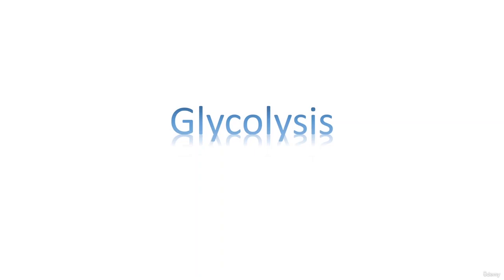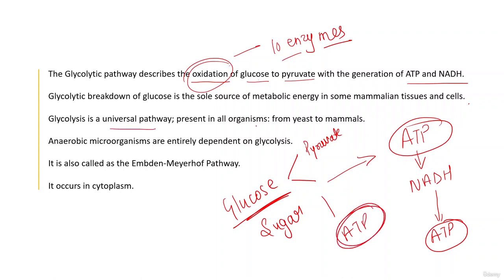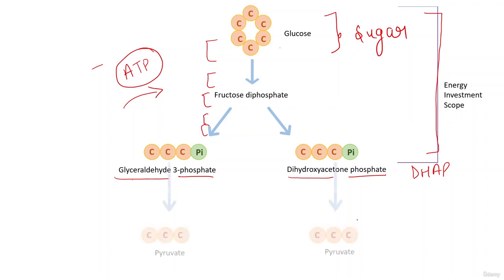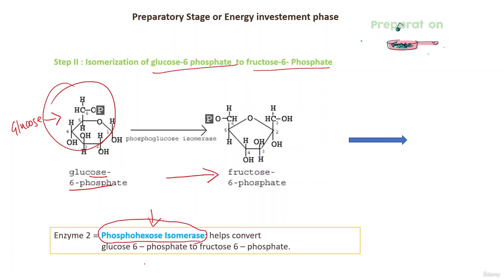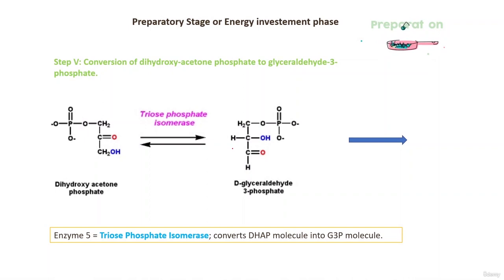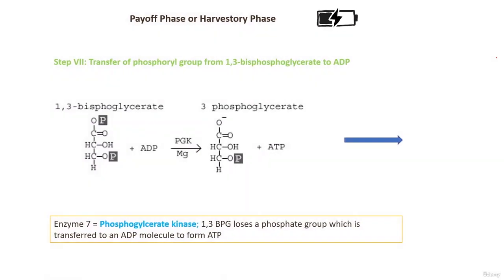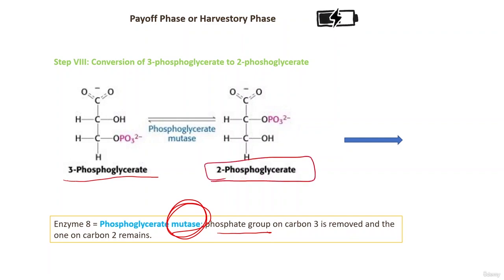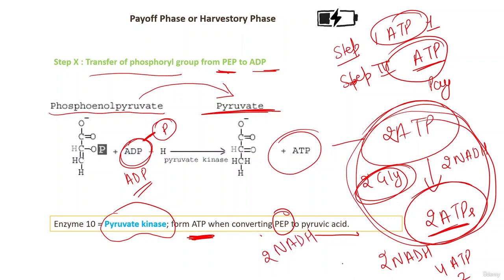The Complete Biology Respiration in Plants | Glycolysis Part-1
5. Kreb's Cycle

The whole cellular respiration consists of four stages :

1. Glycolysis
2. Formation of Acetyl CoA
3. Kreb's Cycle
4. Electron Transport Chain

it also explains phosphofructokinase activity (PFK-1 & PFK-2 ) in the presence of insulin and glycogan.